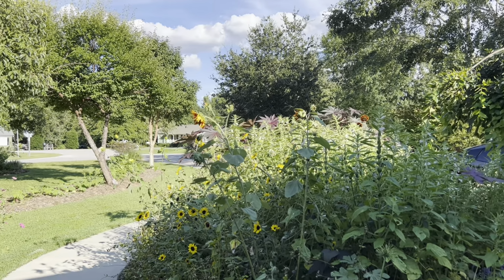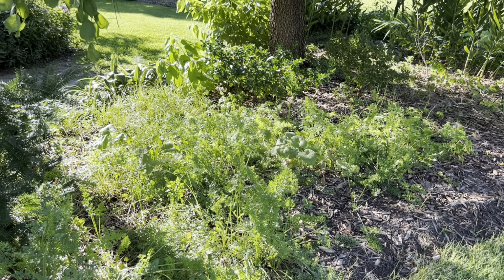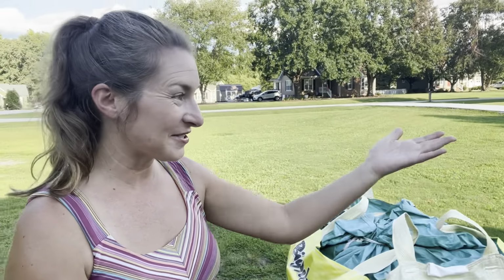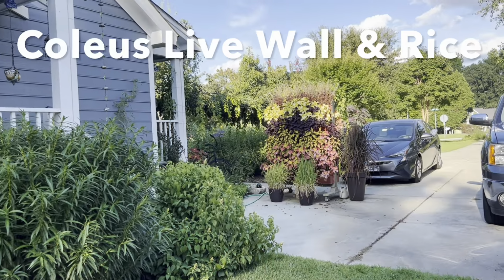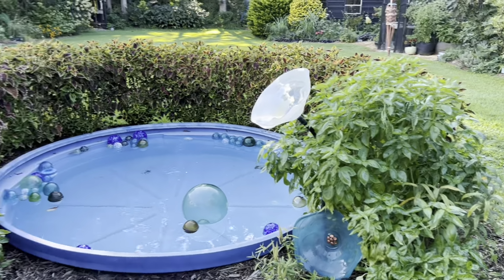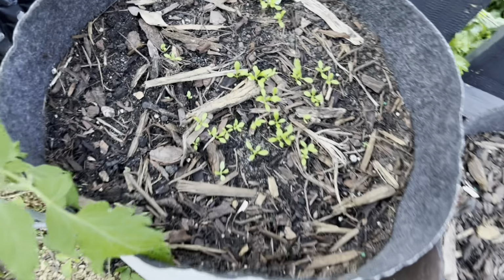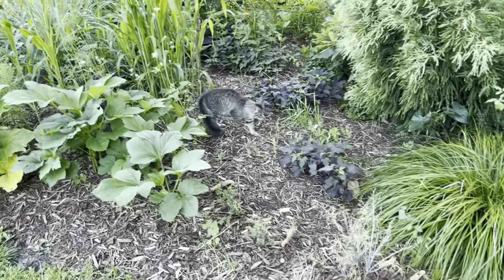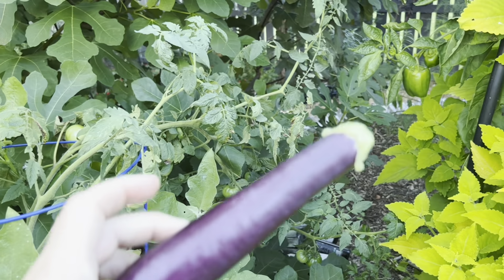Last day of August Garden Tour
where did the summer go? Join me for a tour of the Foodscape on this last day of august!